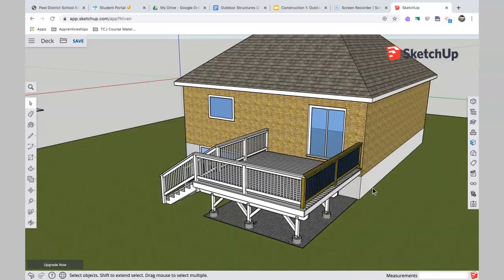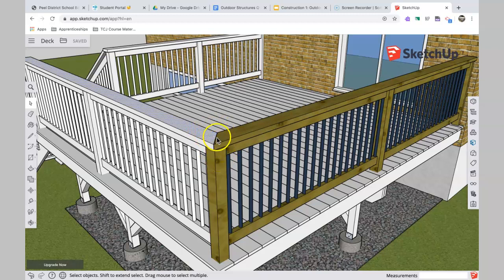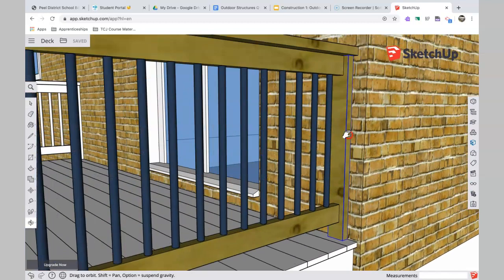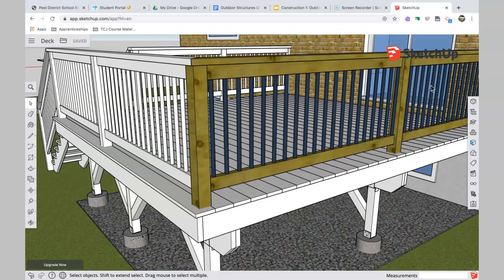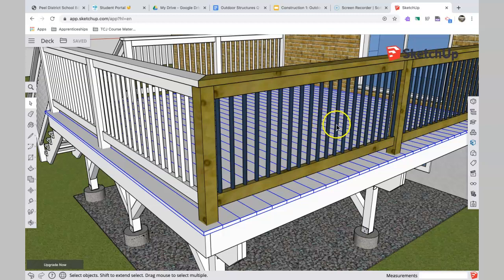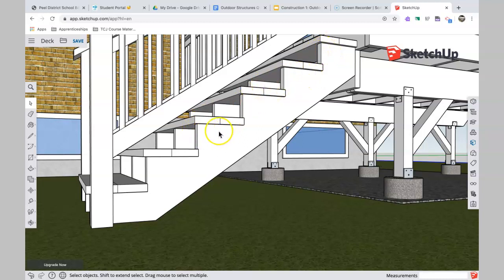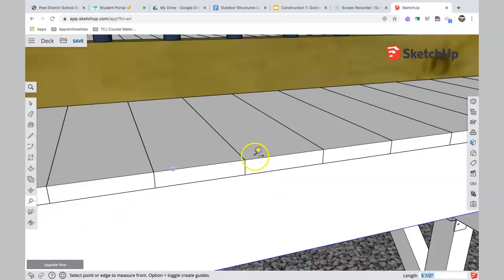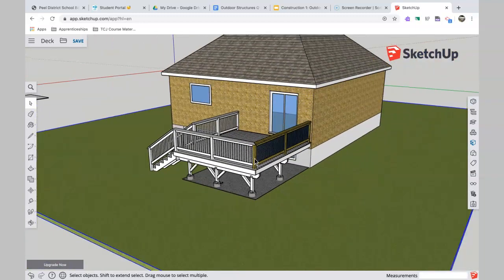Deck Railings and Stairs